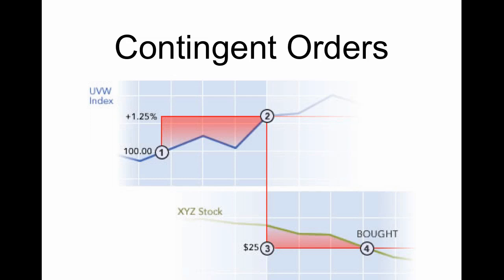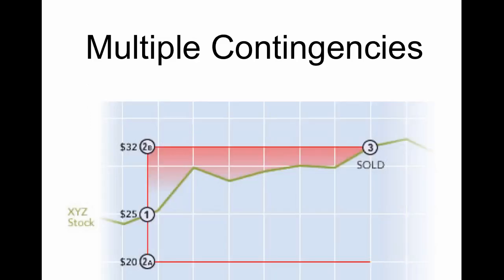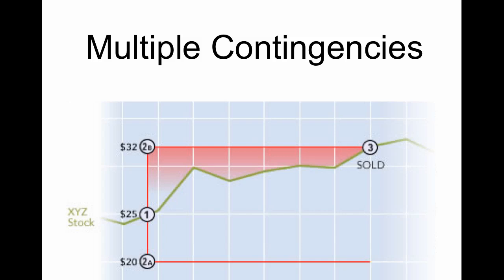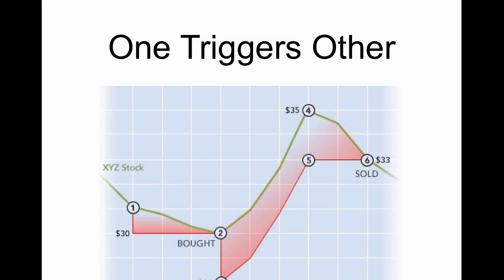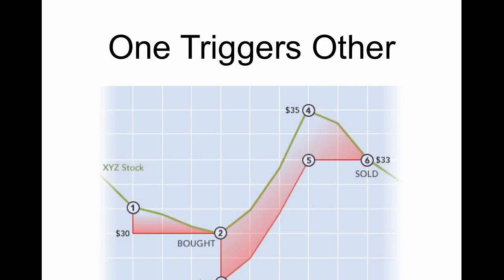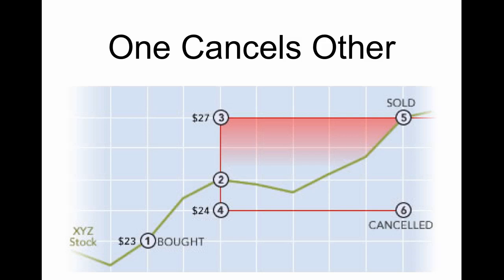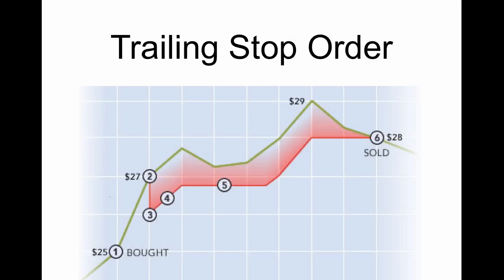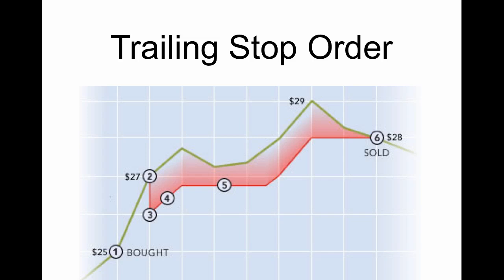Top 5 Stock Order Types - Options Adjustments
Learn How to Use the Top 5 Stock Order Types